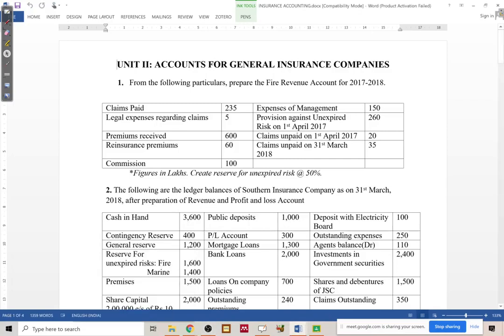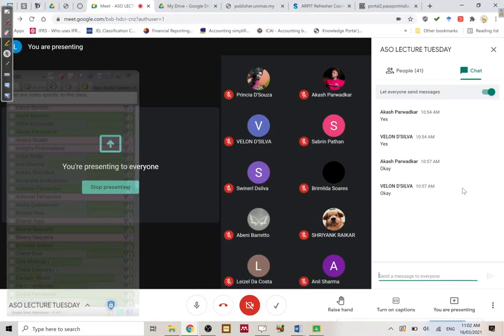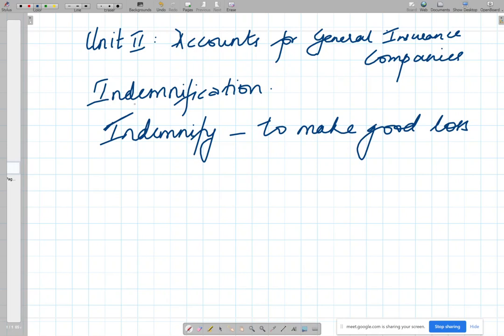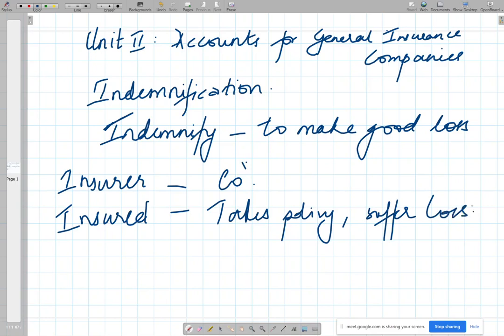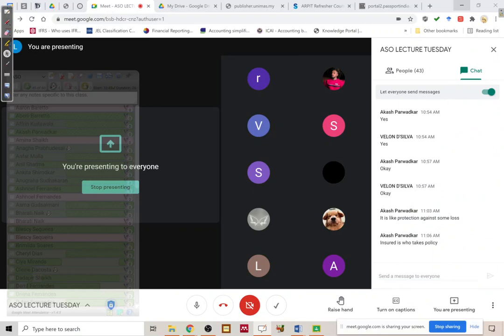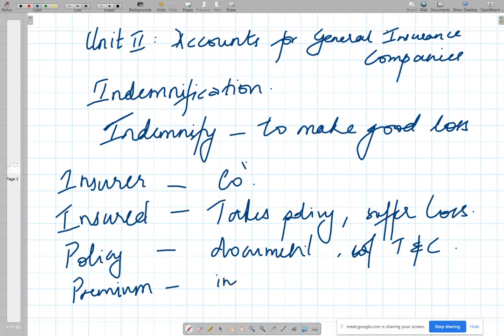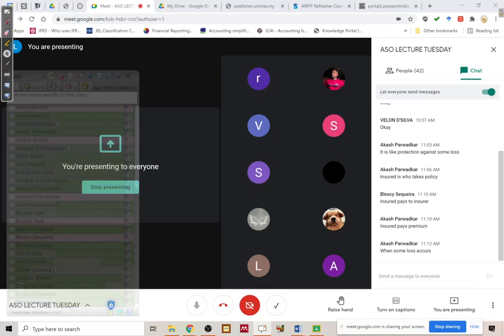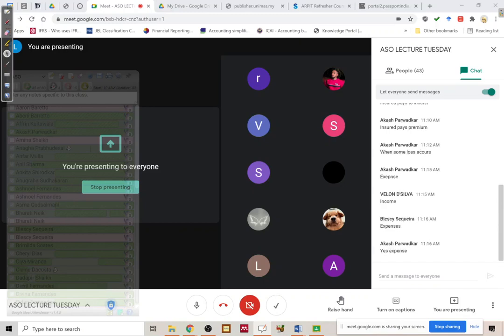01 Introduction to General Insurance | General Insurance Company Accounts